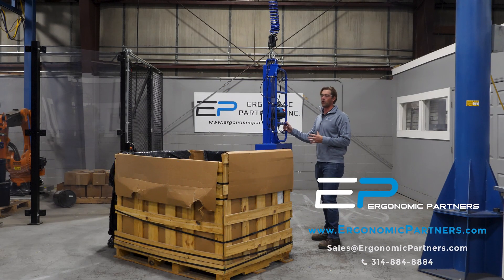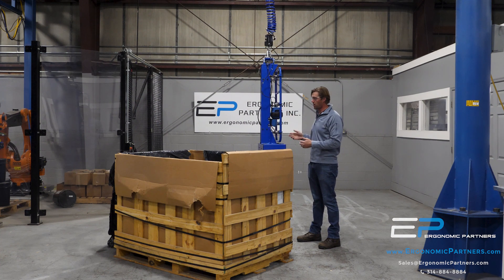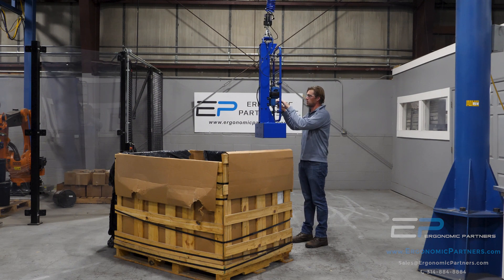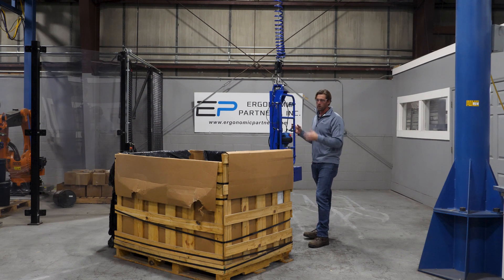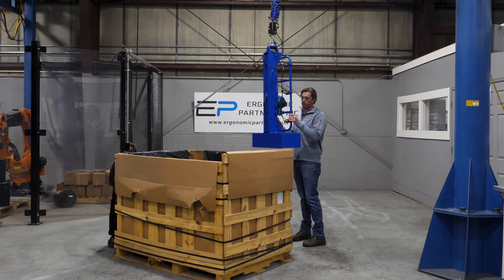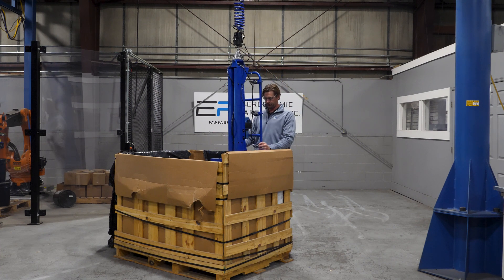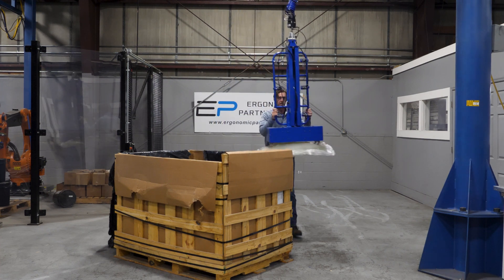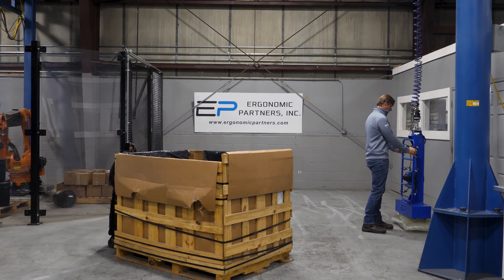Rubber Bale Lifting Device with Penetrating Jaws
We designed and built this ergonomic device to grab and lift 85-pound rubber bales.  The tool features a powder coated steel and aluminum frame, 360 degrees of continuous rotation, stainless steel curved gripping hooks, gripper safety circuit for mid-air drop prevention, top, middle, and low grip and release controls with a common button (ensures two-handed operation) mounted to a high-low handlebar that allows operators to stay in a good ergonomic working position.  The tool is suspended from an intelligent (smart) force sensing Gorbel G-Force Hoist integrated with the Gorbel Easy Arm articulating jib crane.